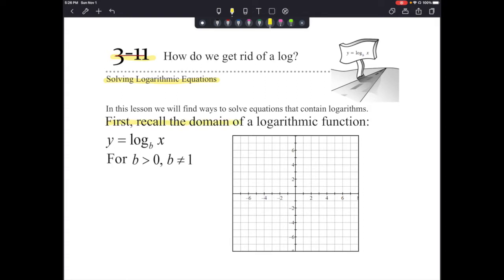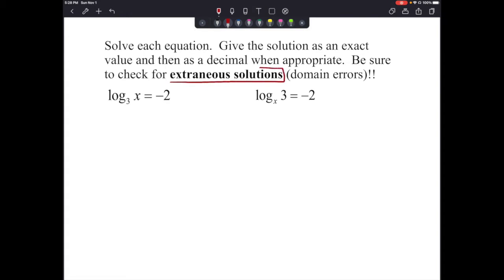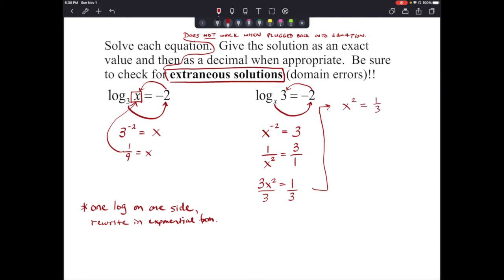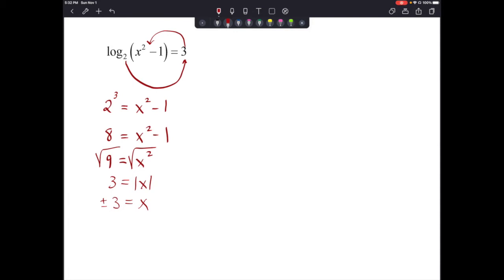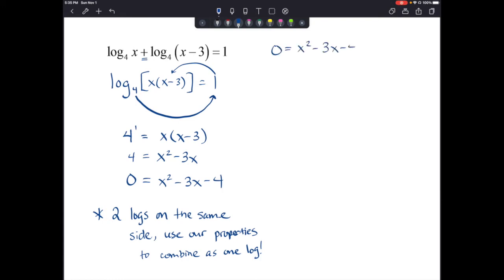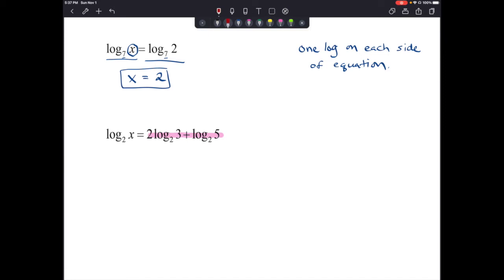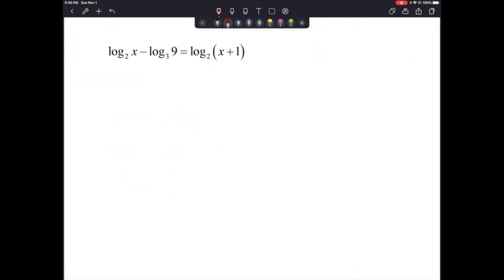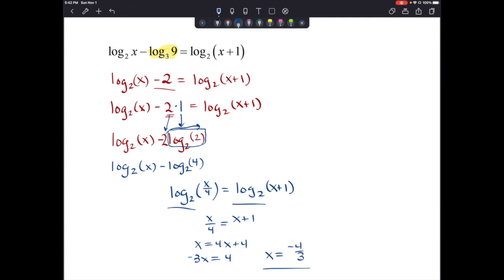HPC NOTES 3-11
Notes from 3-11 Solving Logarithmic Equations